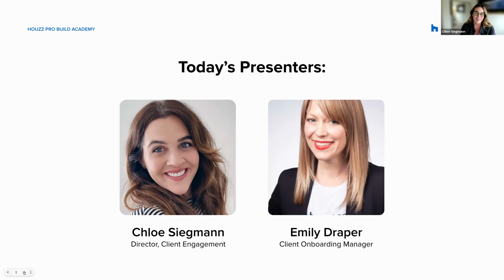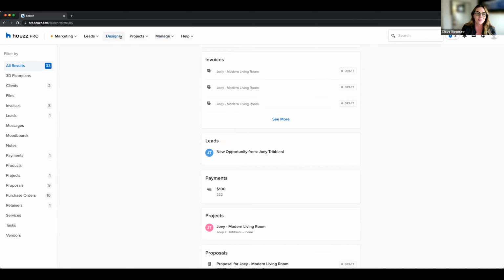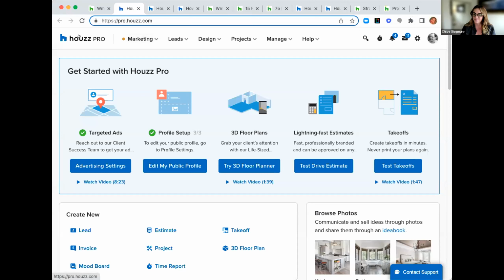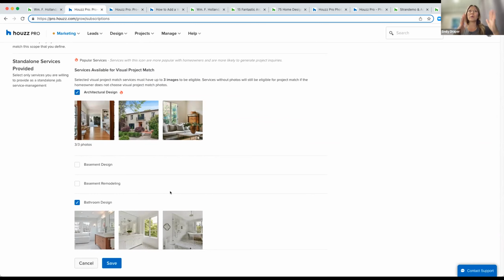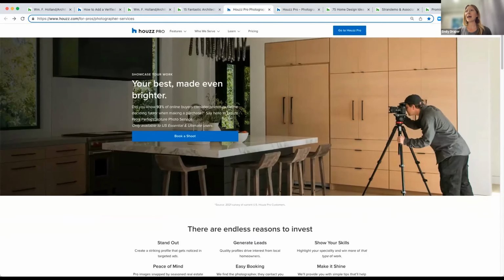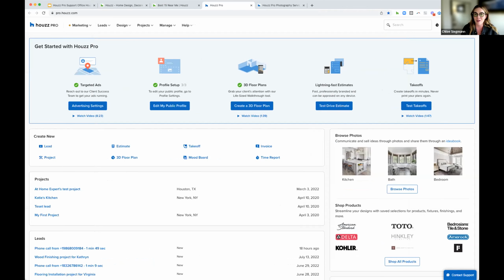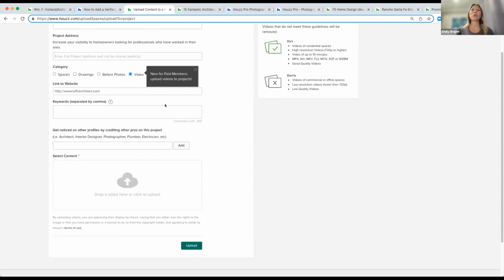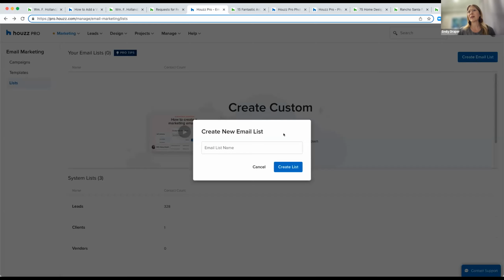Houzz Pro Office Hours: Summer 2022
Houzz Pro Director of Client Engagement, Chloe Siegmann, and Houzz Pro Client Onboarding Manager, Emily Draper, guide us through the latest product news in our first installment of Houzz Pro Office Hours. Tune in to get a behind-the-scenes look at real-time walkthroughs featuring our newest updates.